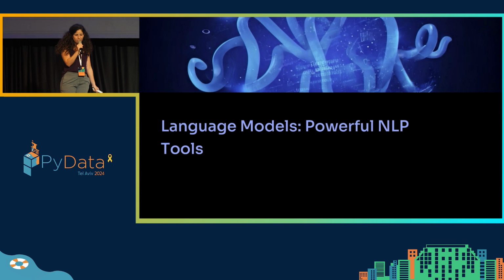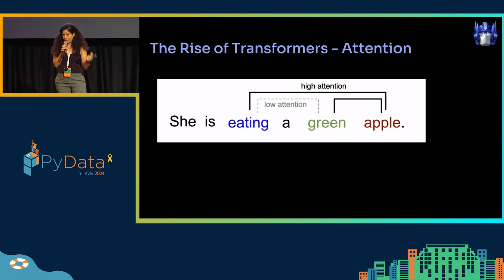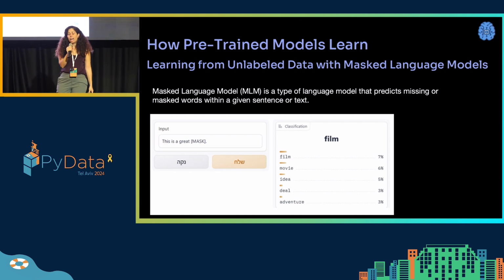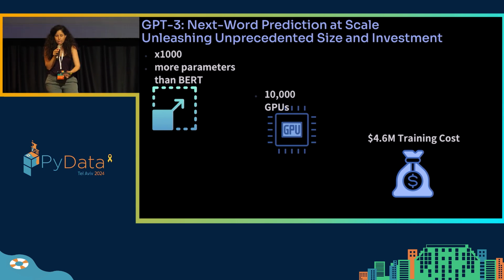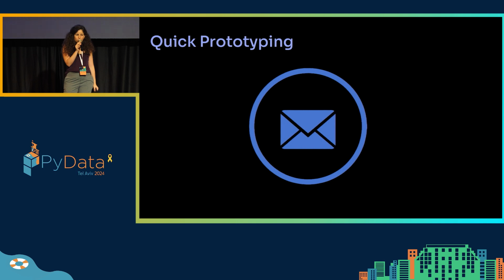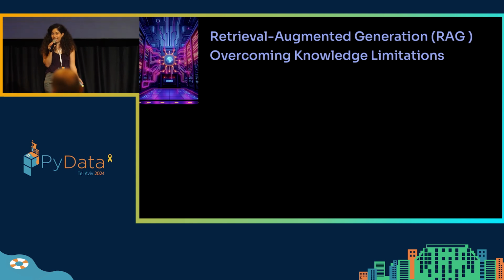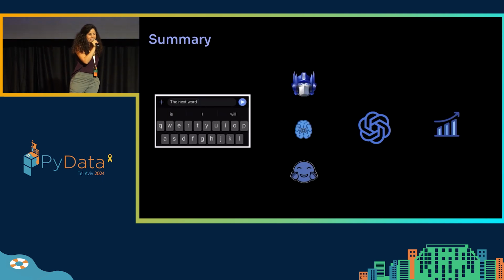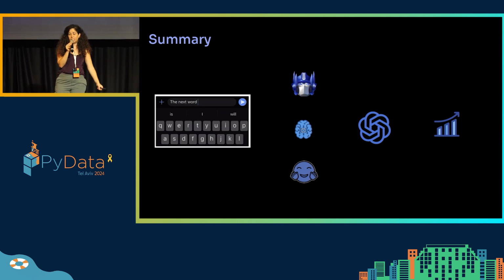Ortal Ashkenazi: Unveiling the Journey of NLP | PyData Tel Aviv 2024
Unveiling the Journey of Natural Language Processing (NLP): Milestones, Limitations, and Practical Applications

Join us in this introductory lecture on Natural Language Processing (NLP) as we delve into a captivating exploration of the key milestones that have shaped the advancement of this dynamic field. Delving into notable developments and breakthroughs, we will provide a comprehensive overview of NLP's evolution to its current state, while also shedding light on existing limitations and persistent challenges. Furthermore, we will explore the practical implications of NLP advancements in day-to-day research conduct. Whether you are a data scientist, researcher, or simply curious about NLP, this lecture will equip you with a fundamental understanding of significant milestones, limitations, and practical applications of NLP. By the end of the session, you will gain valuable insights into the dynamic world of NLP and its profound impact on the field of research.

Speaker Bio:
Ortal Ashkenazi is a seasoned NLP researcher with over four years of experience at Gong, where she specialized in transforming data into actionable insights using advanced language models. Prior to that, she worked as a software engineer for 2.5 years at Algotec, developing information systems and processing solutions in the field of medical imaging. Holding an MSc from the Technion, her thesis focused on generating medical screening questionnaires by analyzing social media data, bridging artificial intelligence with practical healthcare solutions. Her expertise lies in model evaluation and deploying production-ready NLP solutions that address real-world challenges.